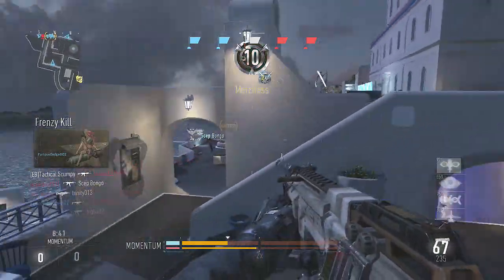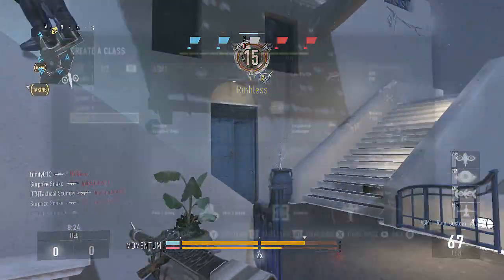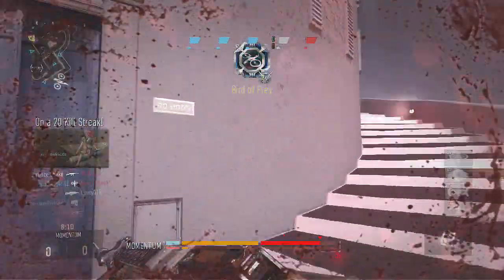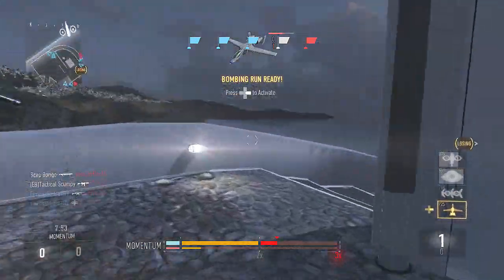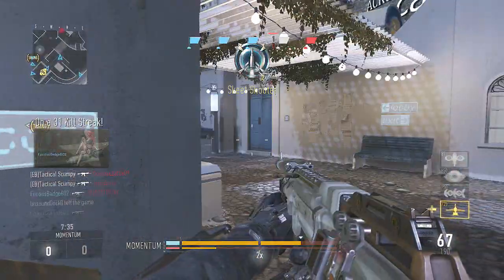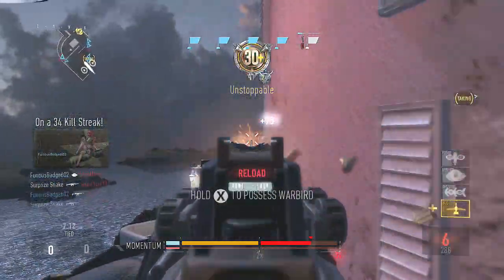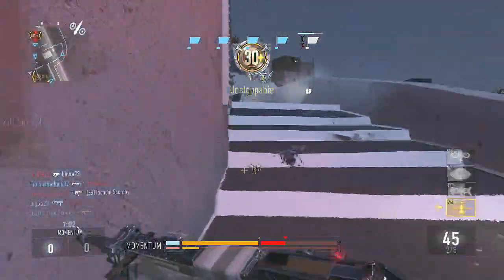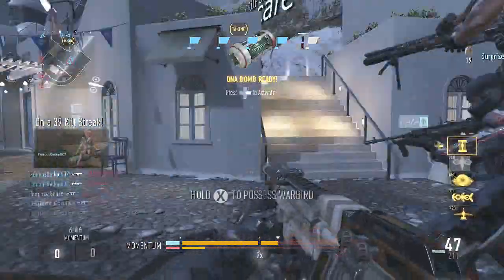Advanced Warfare: BEST "ASM1" CLASS SETUP FOR "DNA BOMBS!" (Call of Duty Gameplay/Commentary)